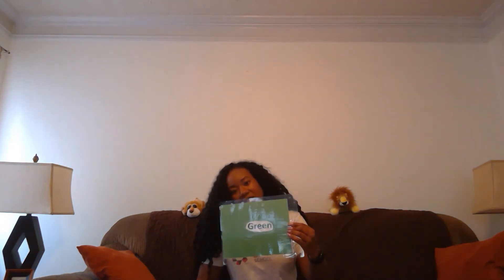Colors with Ms. Stephanie